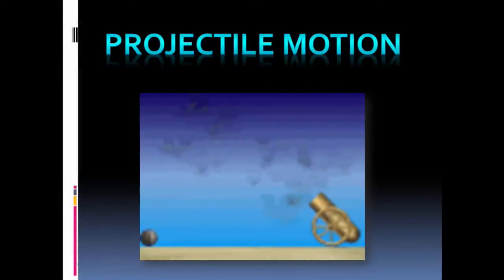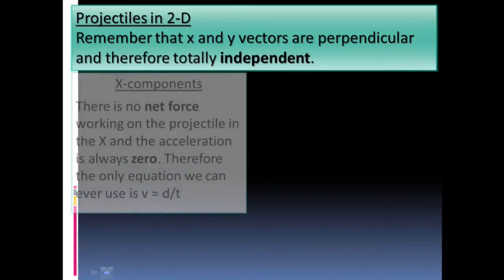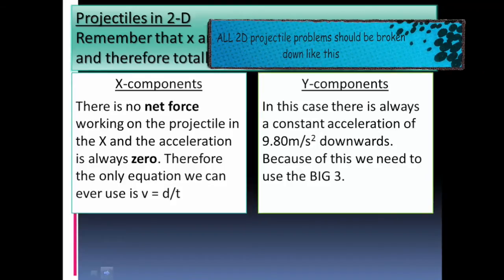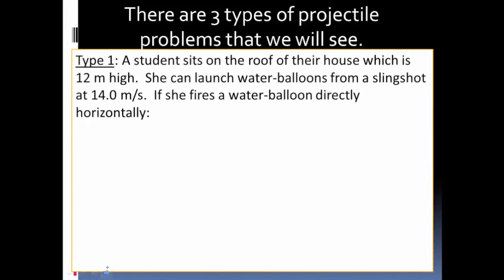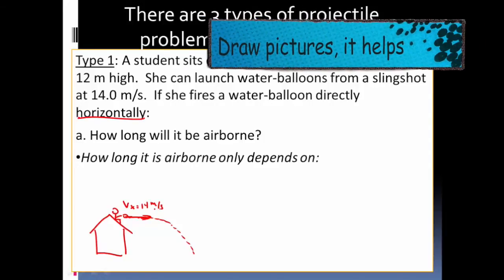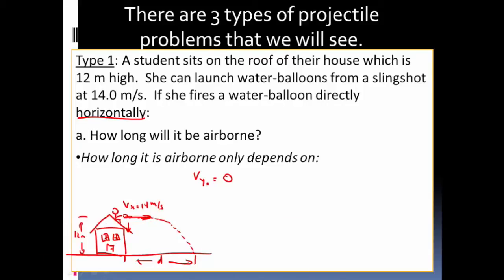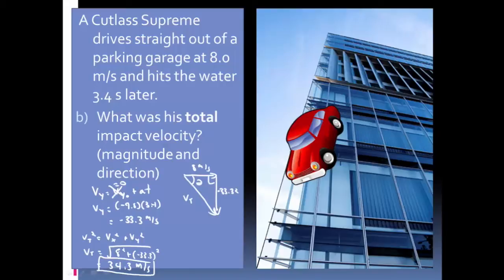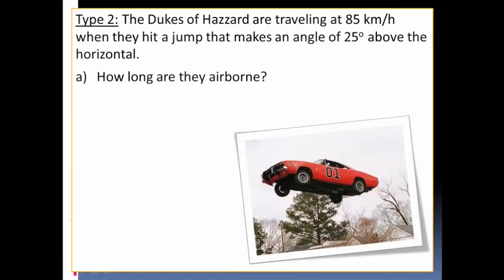Physics Flip Class - 2D Projectiles (Type 1 and 2)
Launched horizontally, and launched on an angle are the topics of choice here.  Similar, yet different 2D projectiles.